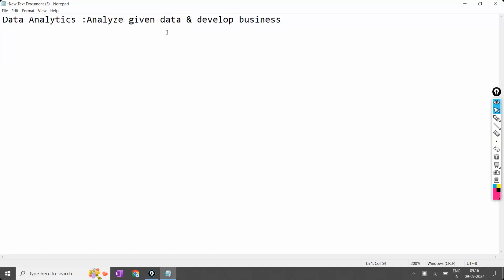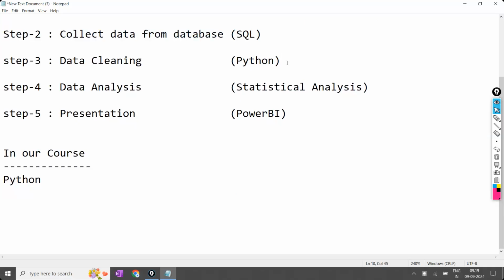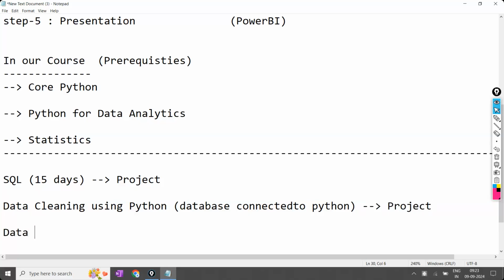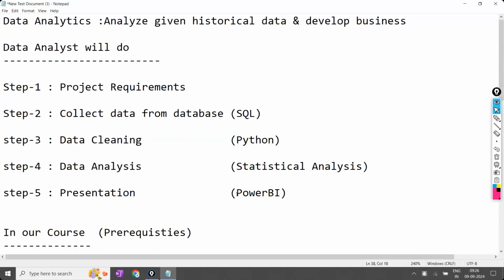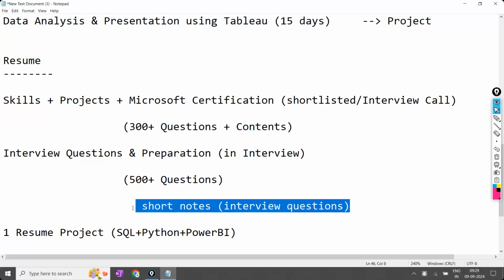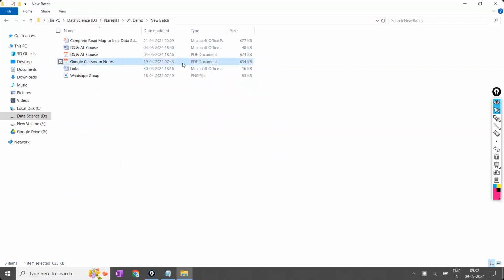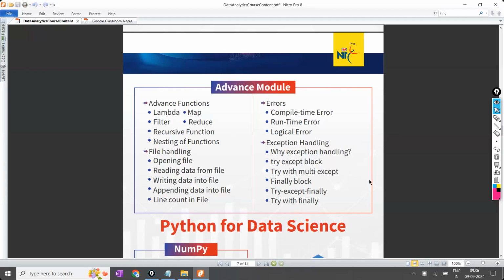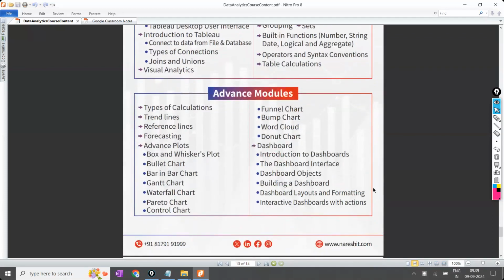6 Data analytics